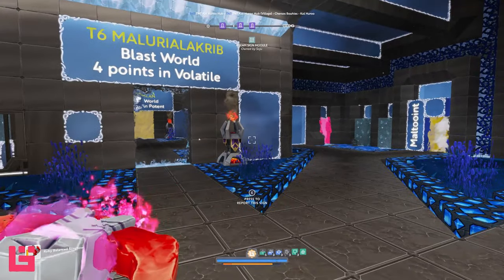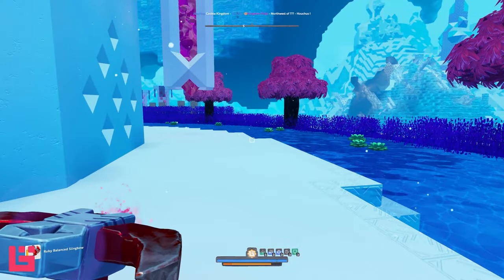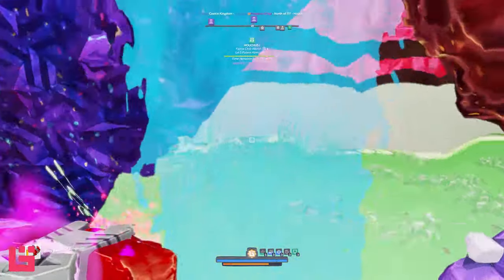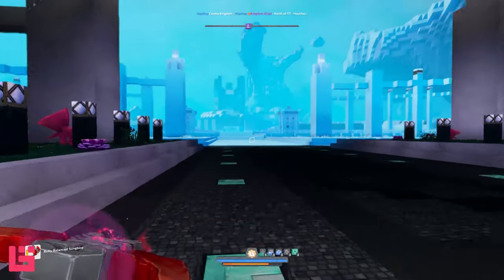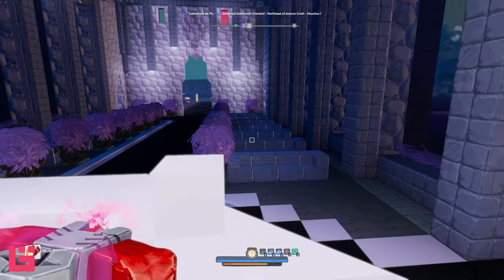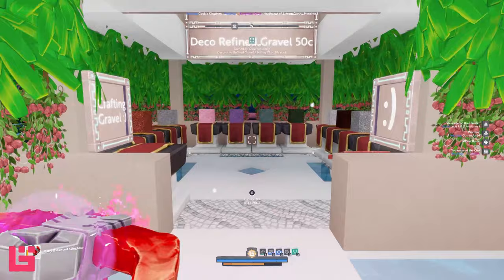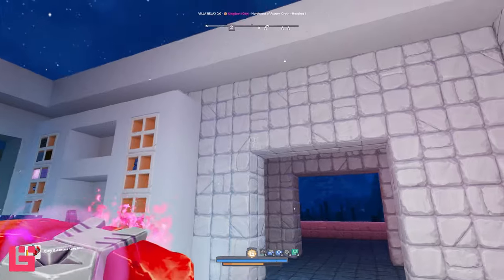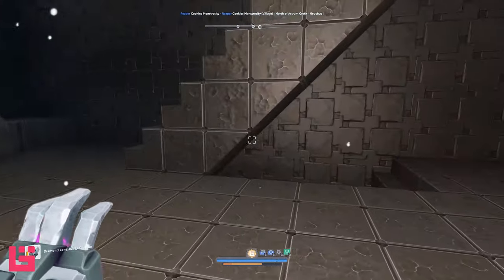Cookie Kingdom I Hidden Gems Series I Boundless [EP 02]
Nep Nep!  Welcome to the frozen, mountainous home of BabyCookie. Cookie Kingdom is a beautifully crafted city that boasts a giant cookie monster, fantasy builds and stunning lighting effects.